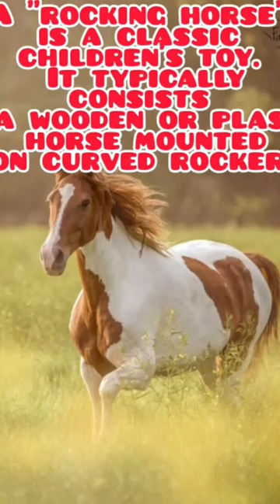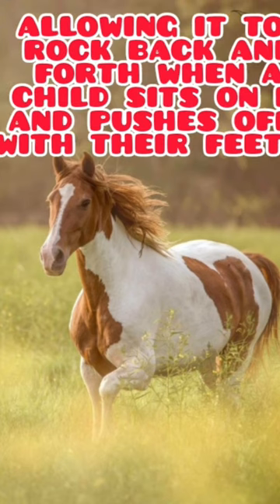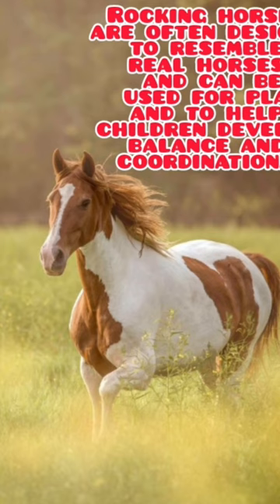Rocking horse/// shorts#shortvideo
As of my last knowledge update in September 2021, I do not have specific information about a horse named "shadow horse." It's possible that Luna is a name given to an individual horse, or it might refer to a concept or horse-related term that emerged after that date.